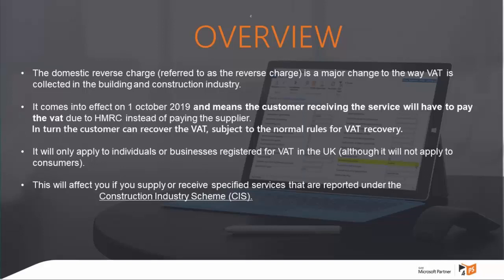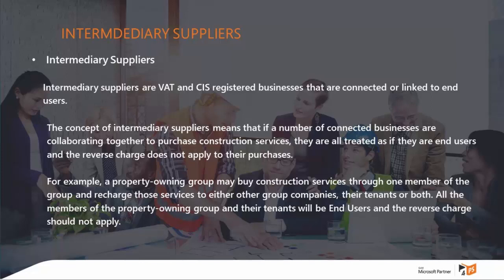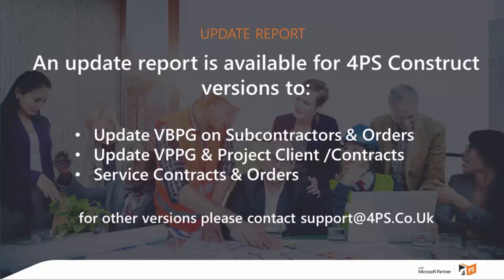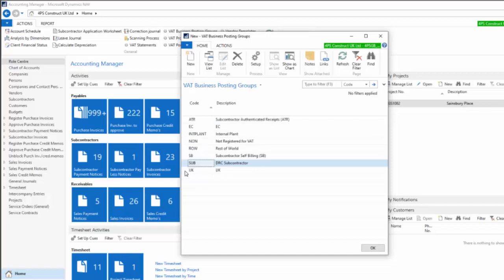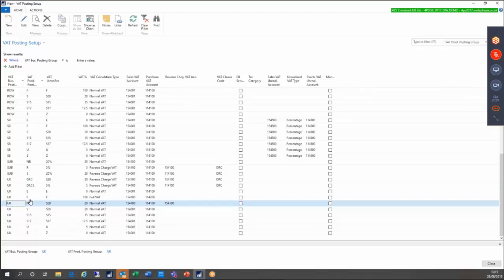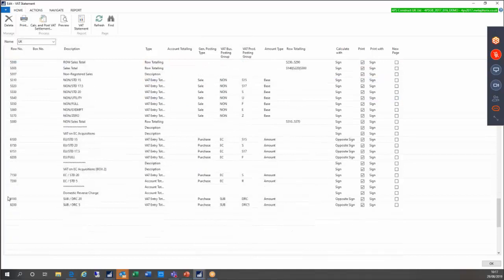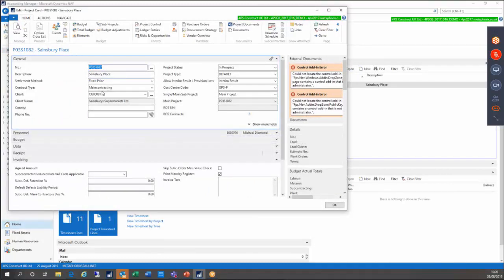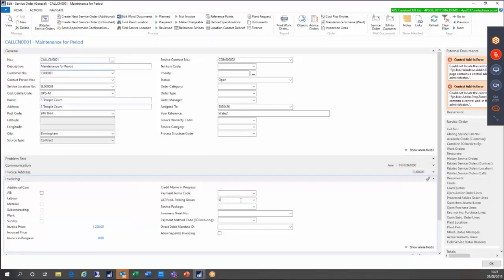Domestic Reverse Charge VAT - How Can 4PS Help?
In this 4PS Know How video, we cover everything you need to know about the new Domestic Reverse Charge VAT changes. We take a look at the rules, guidelines and how to update your 4PS Construct system to manage DRC.